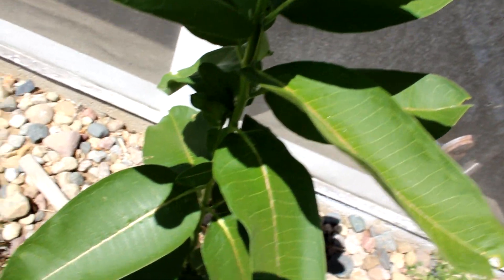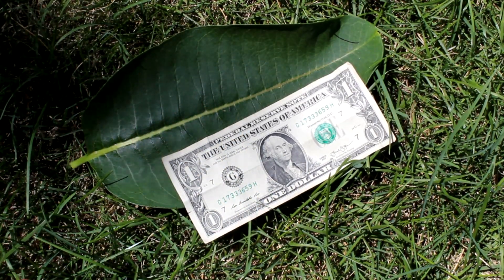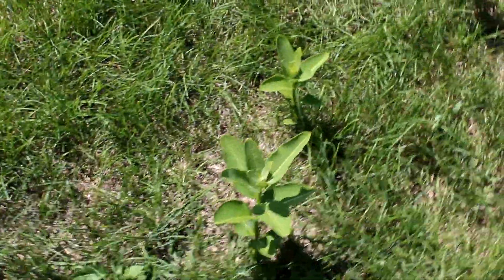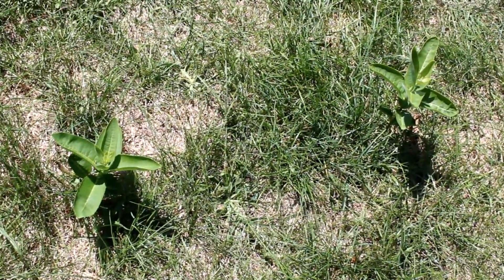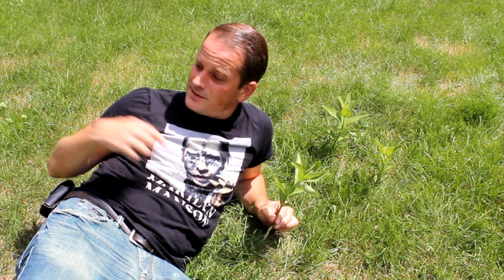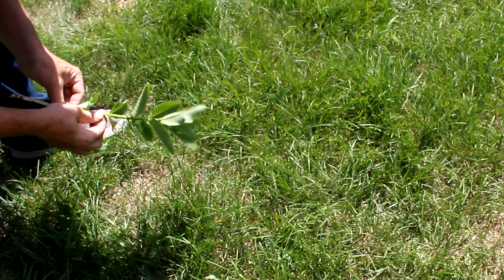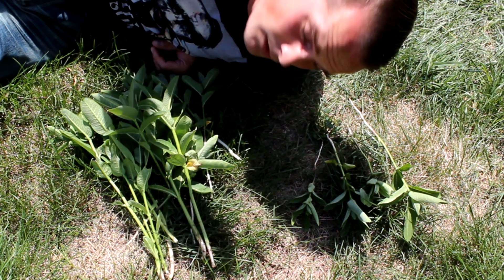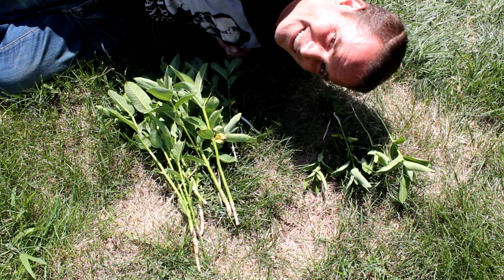Raising Monarchs - What Is The "Best" Milkweed? (Help The Monarch Butterfly)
Over the years, I have been asked this question many times.  It's a simple question, but as I try to show in this episode, simple questions can still have complexity to their answers.  Which milkweed is the "best" depends upon how you are choosing to measure "best", and this can be different from person to person, and their individual needs.  Still, we attempt to explore what is likely important to consider when making your choice as to what milkweed is right for you and your intentions for it.

Start here!